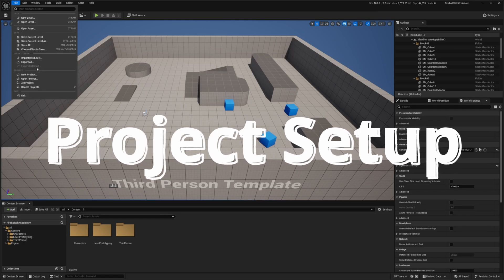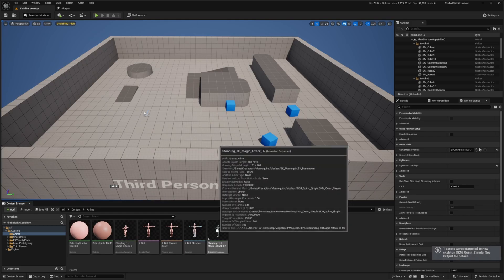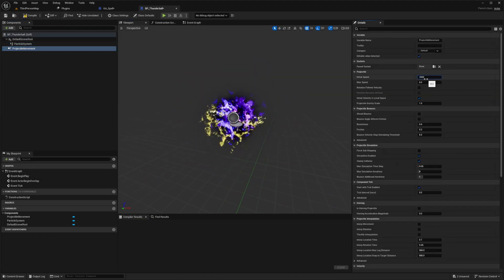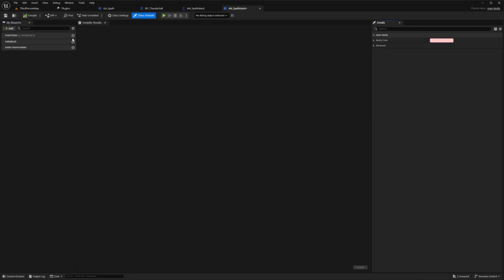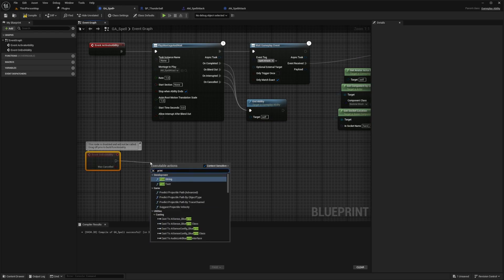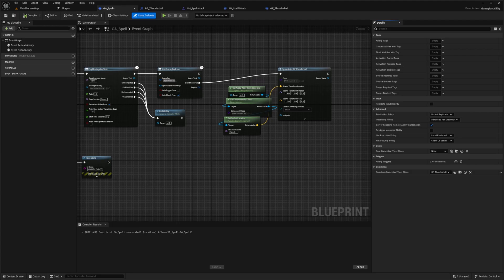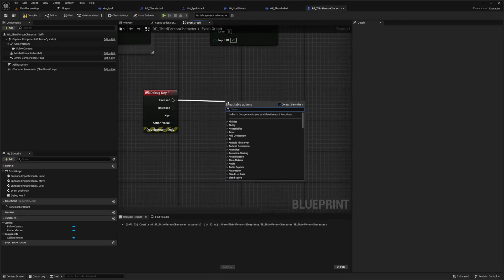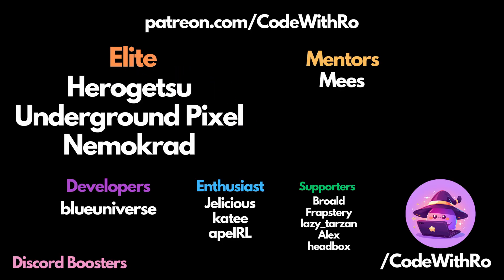Create a Spell with Cooldowns using Gameplay Ability System (GAS) in Blueprints in Unreal Engine 5